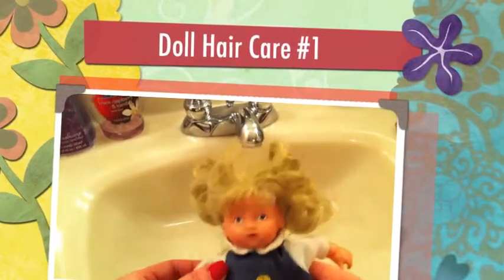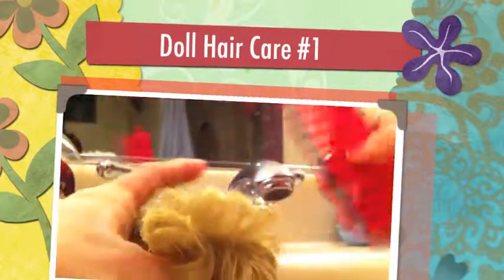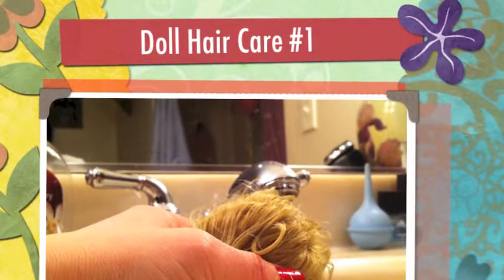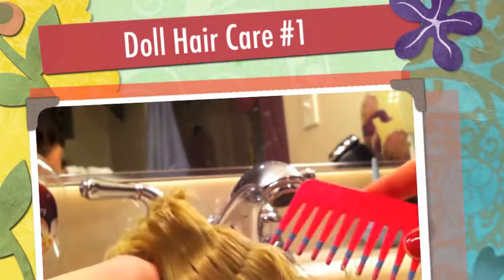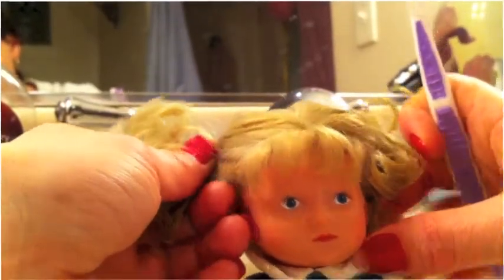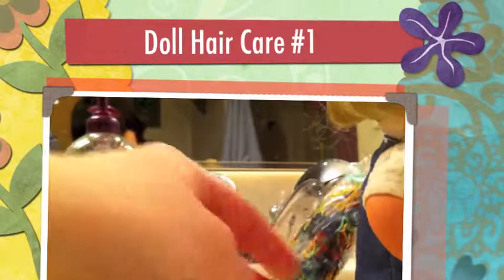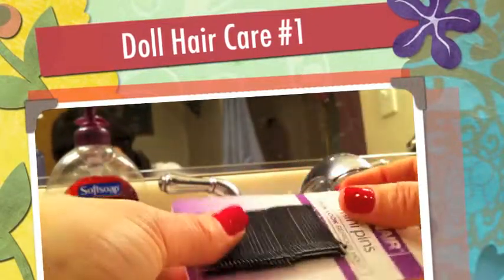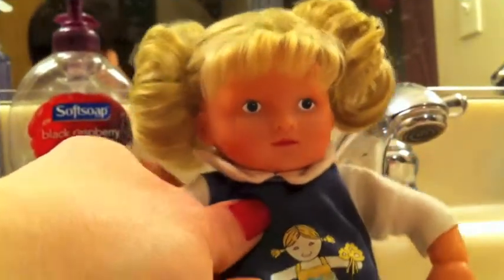Doll Hair Care #1